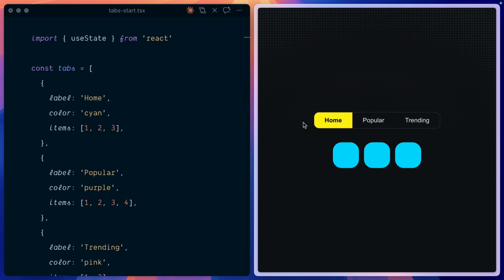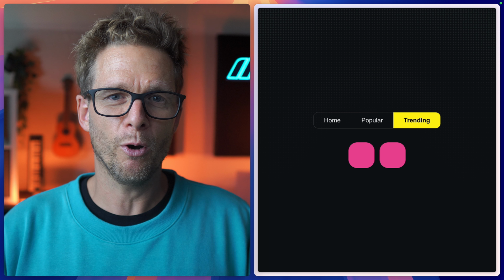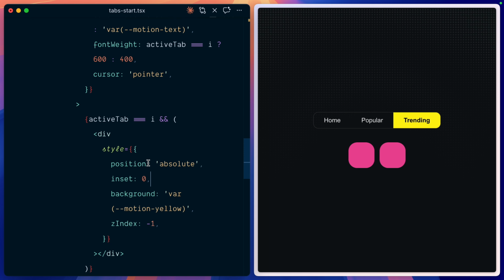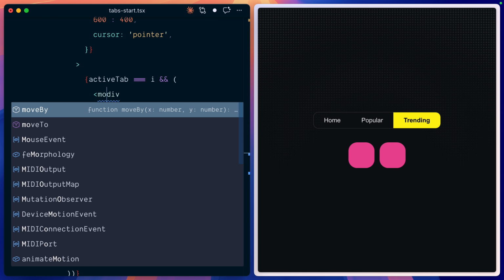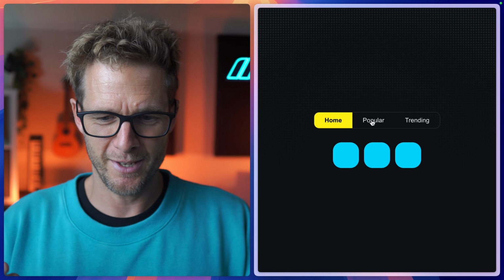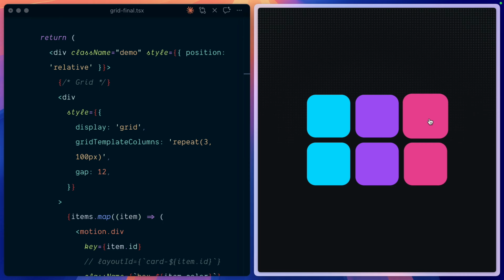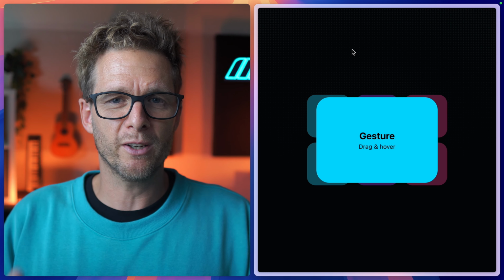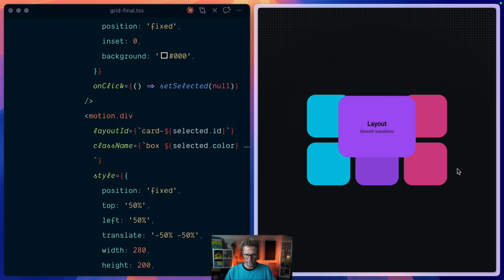Shared element animations made simple with Motion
Learn how to use Motion's layoutId prop to create magic shared element animations. Animate between any two elements to create Apple-style animations between two different views, pages or layout. Perfect for reordering lists, opening modals, tabs and more.